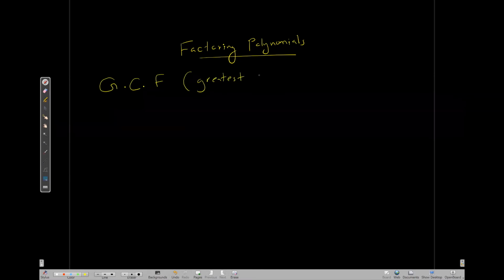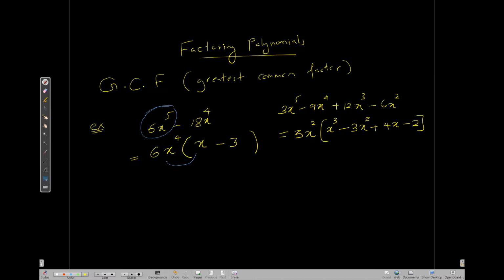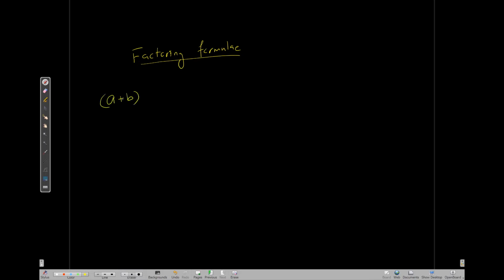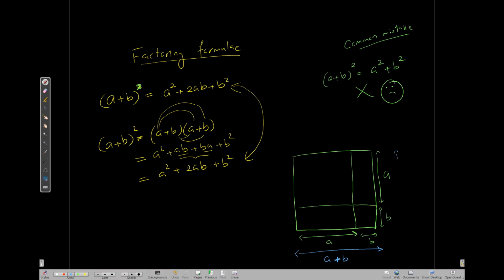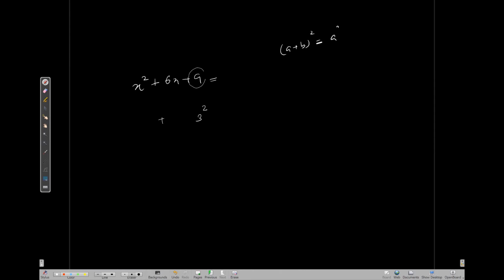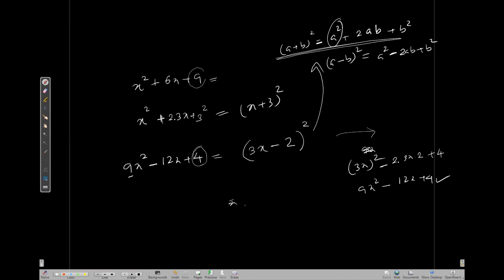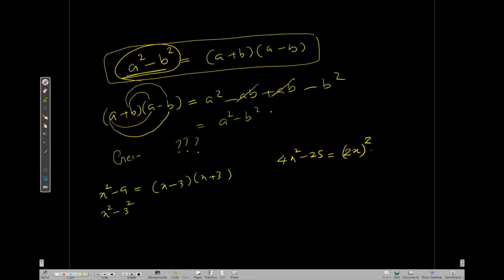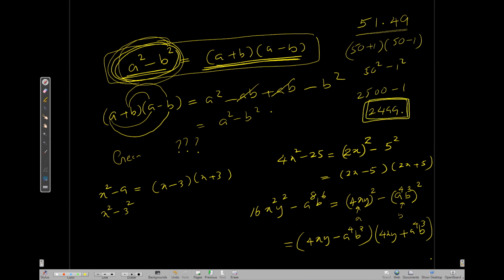College Algebra 6 (Factoring Polynomials)